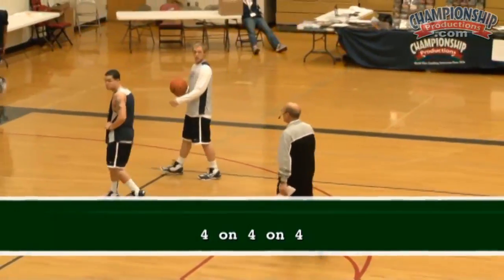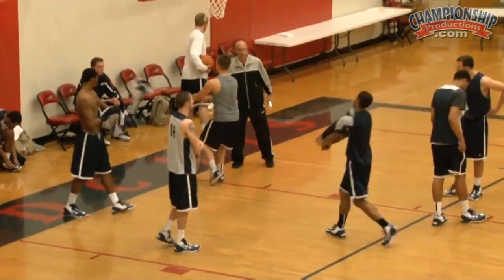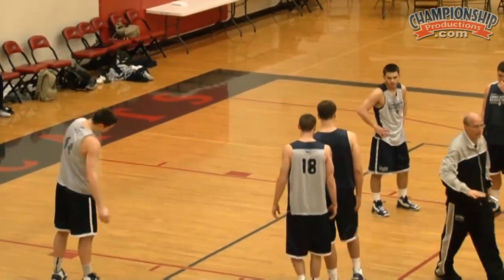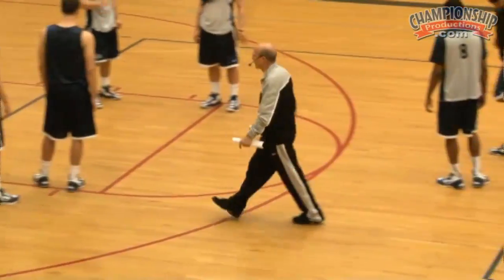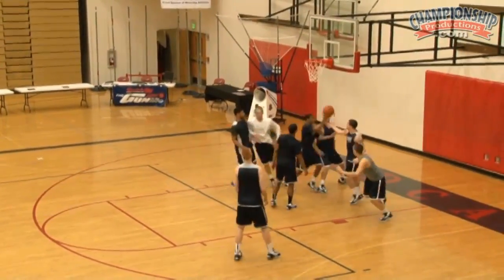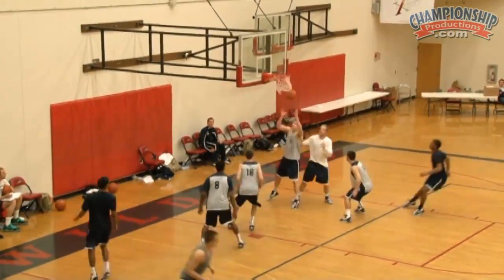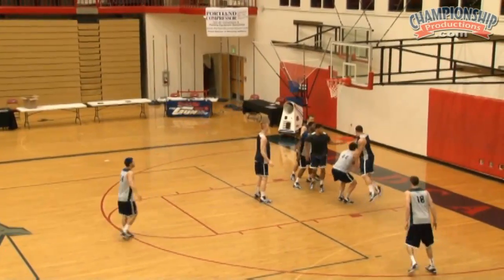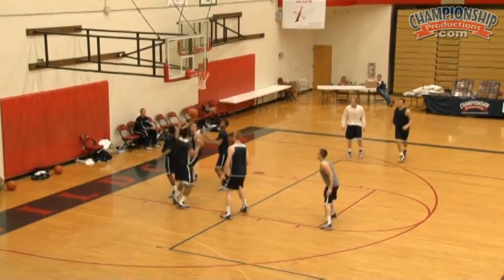Create a Competitive Practice with the "4 on 4 on 4 Drill"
Frank Allocco, De La Salle (CA) HS Head Coach and 2014 McDonald's All-American Game Head Coach, takes his team through the 4 on 4 on 4 drill.  This drill will prepare your team for games as these practice situations are tougher than anything they'll encounter in a game.  Additionally, this drill can enhance your conditioning as you play competitively for four consecutive minutes.